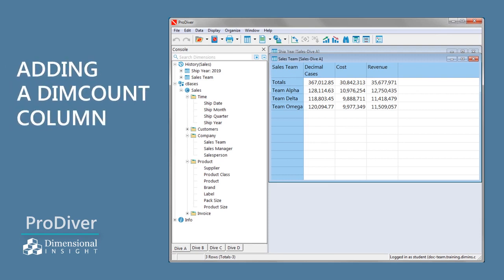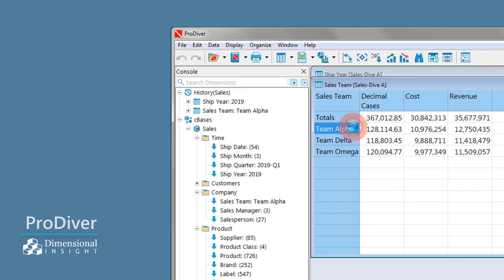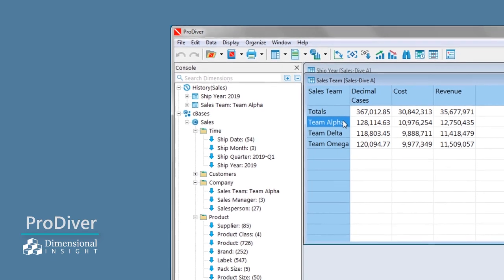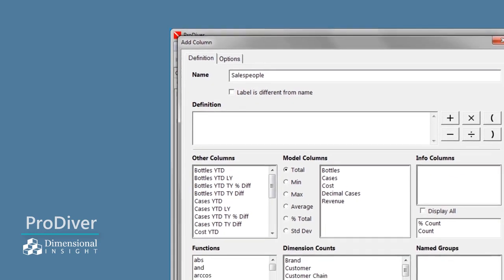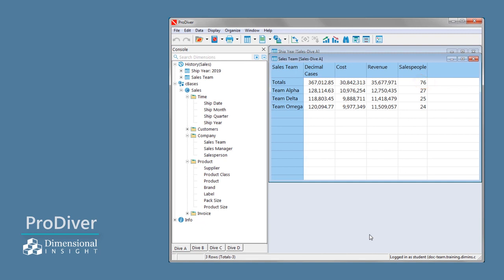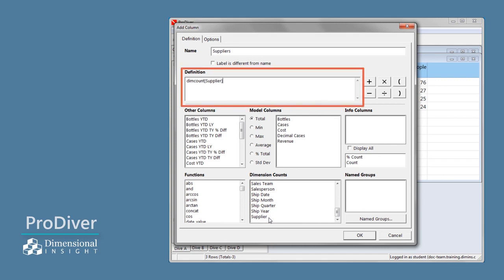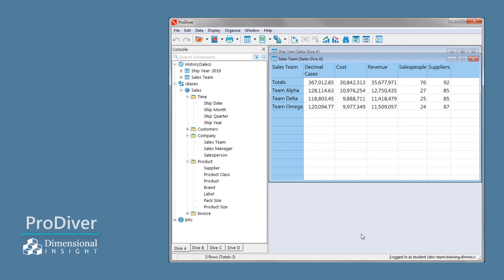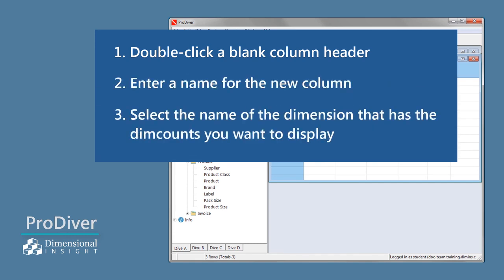ProDiver - Adding a DimCount Column